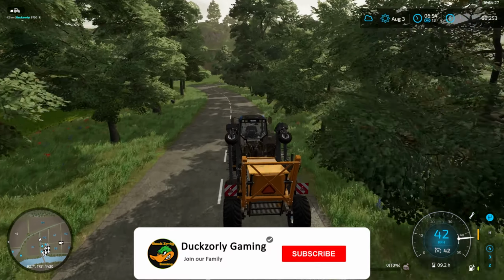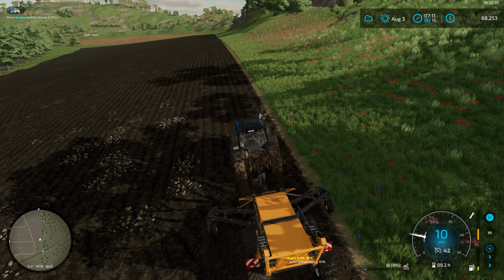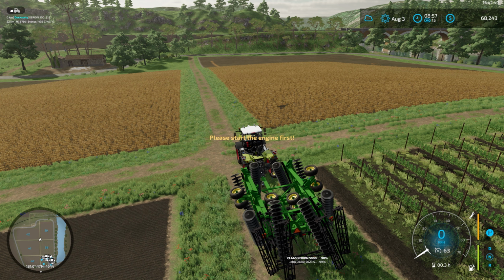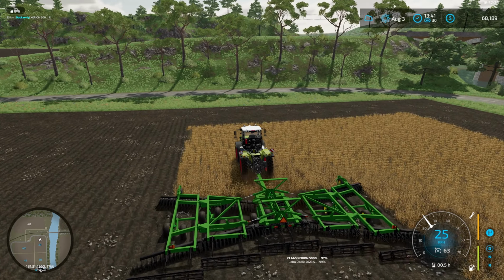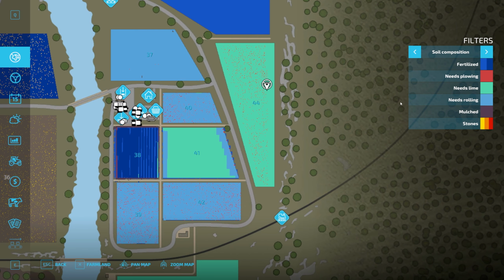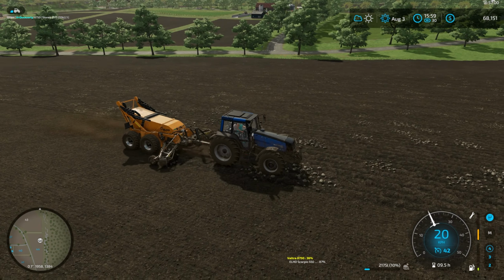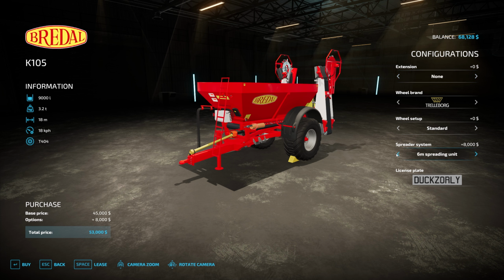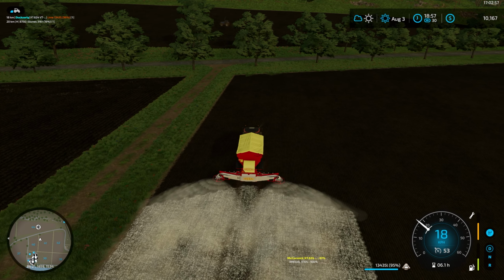FS22 - Haut-Beyleron - Field Preps Progressing Well - #13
Another day of Field Preps for Haut-Beyleron, as we plough, de-stone, and anything else needed.